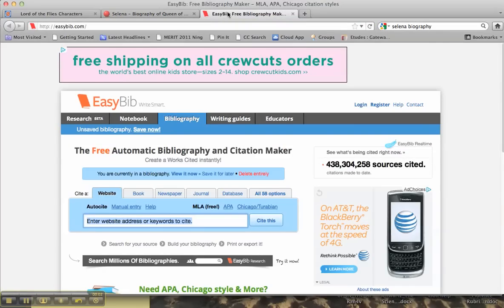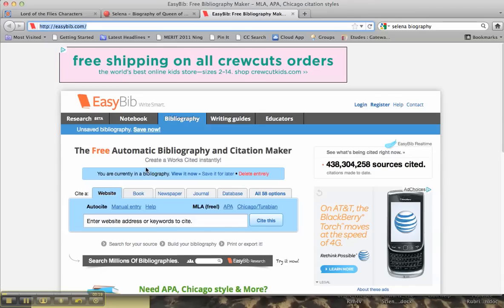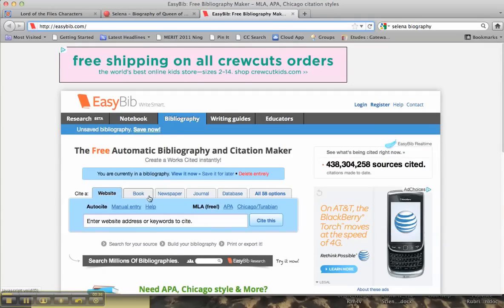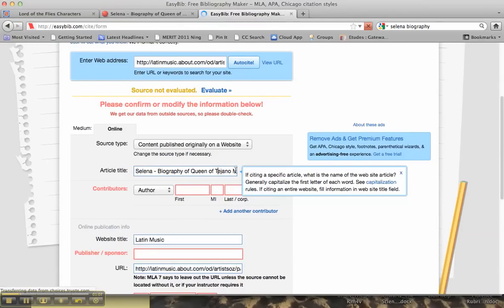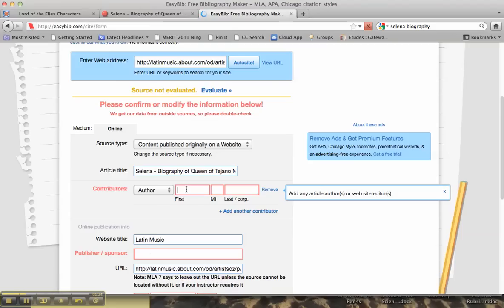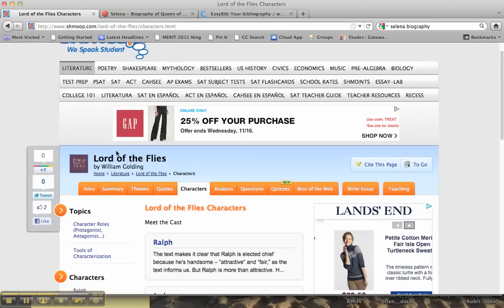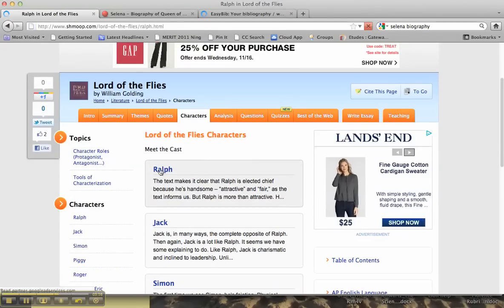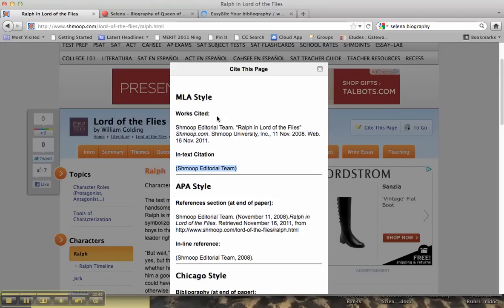Easybib Tutorial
How to use Easybib to put together your Works Cited page.